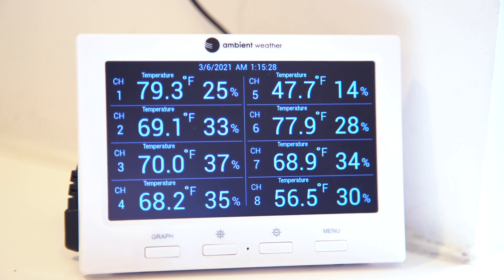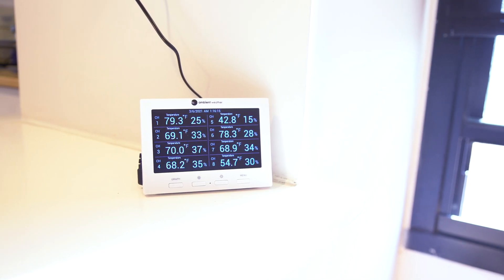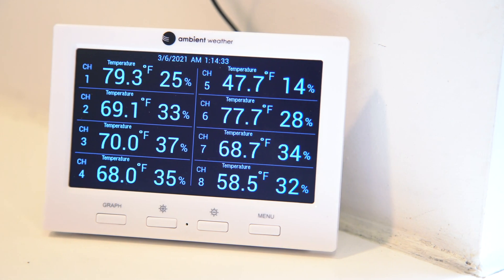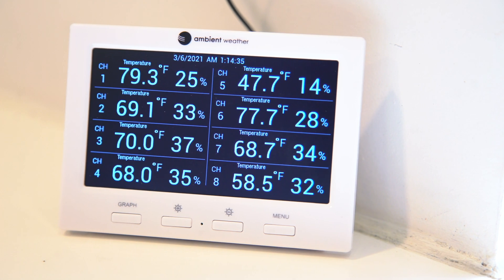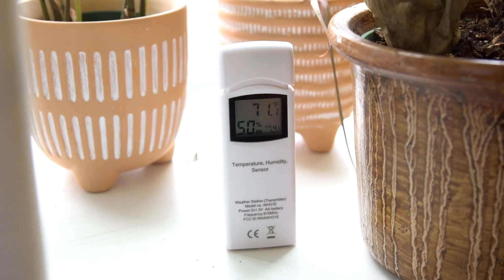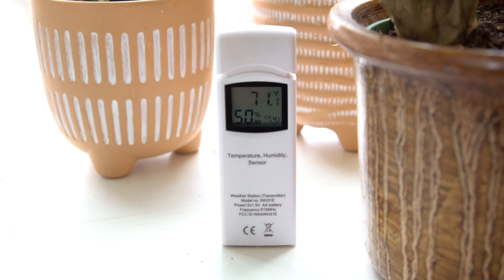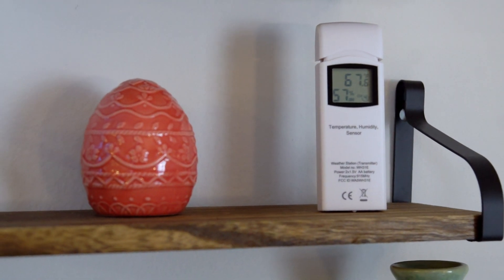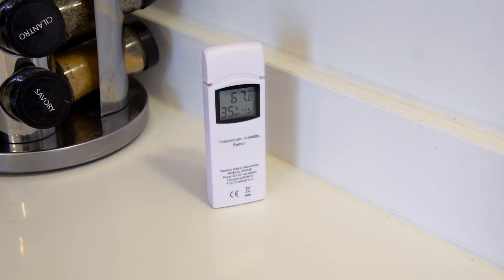Ambient Weather WS-3000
Wireless Thermo-Hygrometer with Logging, Graphing, Alarming, Radio Controlled Clock with Remote Sensors. The WS-3000 monitors and graphs up to eight wireless remote sensors at the same time. The comprehensive data logger includes a TFT full-color display with graphing and monitoring of temperature, humidity, dew point, and heat index.

🔵 Product information: Wireless Thermo-Hygrometer with Logging, Graphing, Alarming, Radio Controlled Clock with Remote Sensors

// FREE RESOURCES
Ambient Manuals & Downloads: